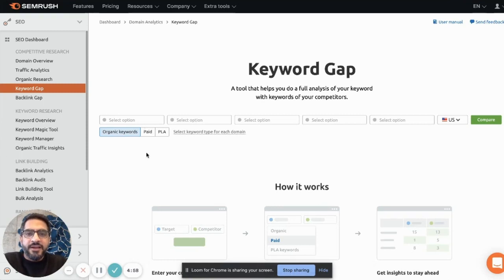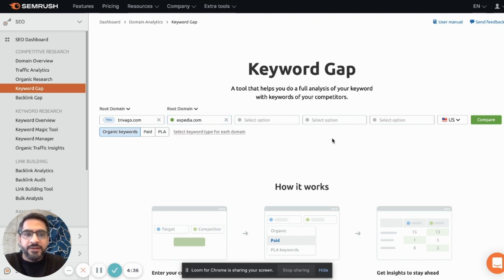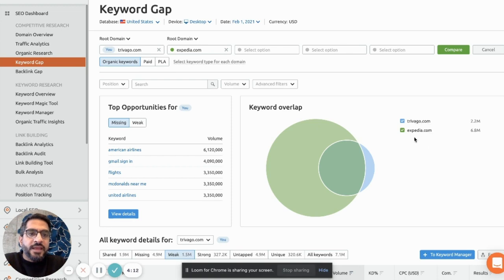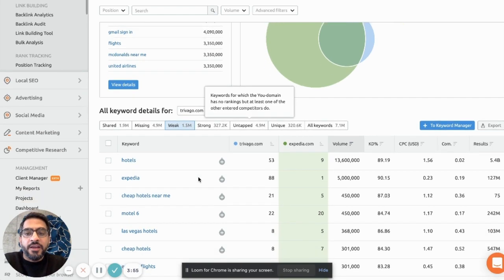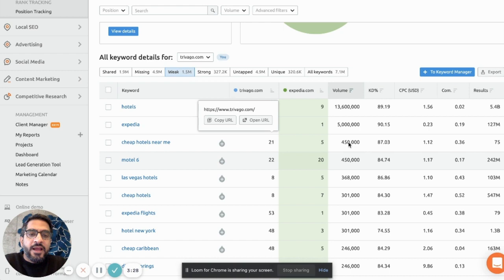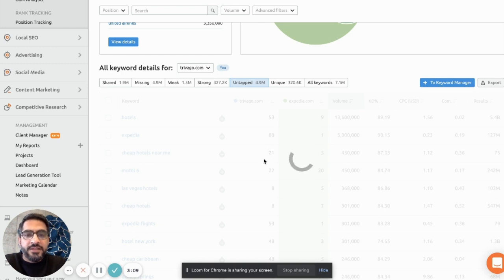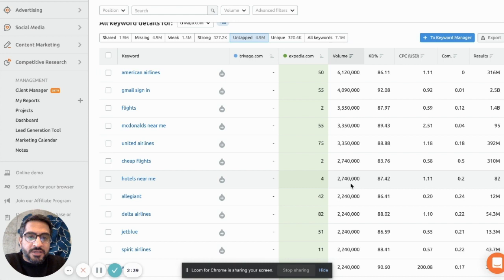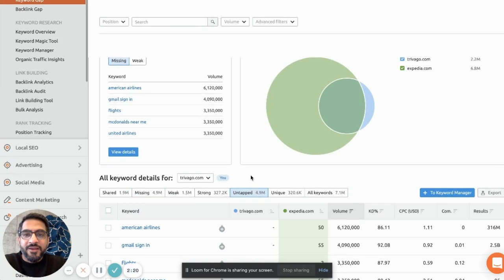How to Find New Ranking Opportunities From a Competitor's Keywords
In this video, Nitin Manchanda explains how to quickly discover untapped ranking opportunities from competitor keywords using Semrush Keyword Gap.